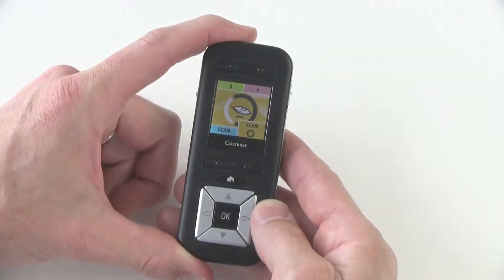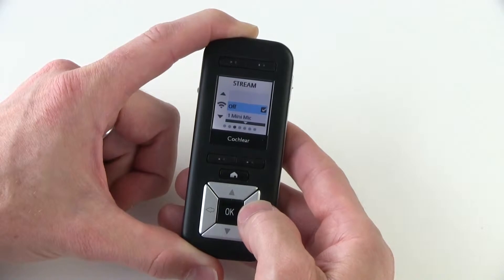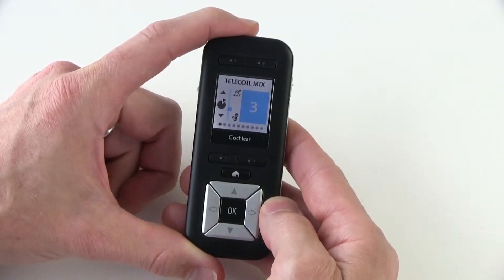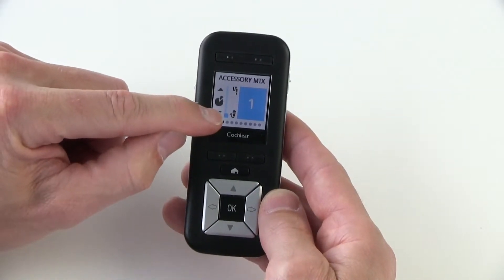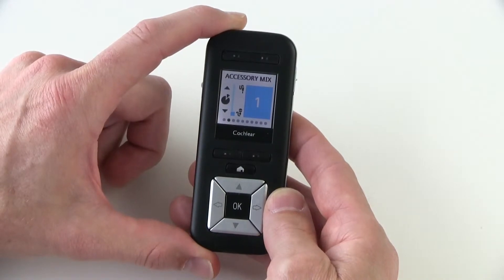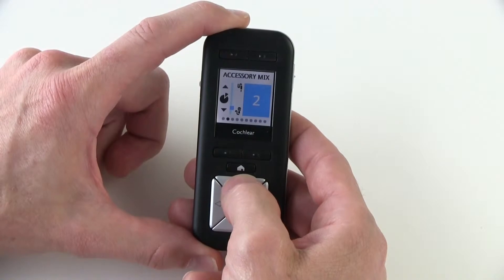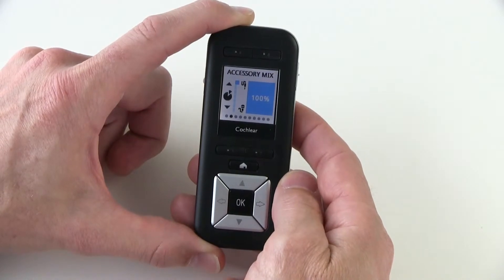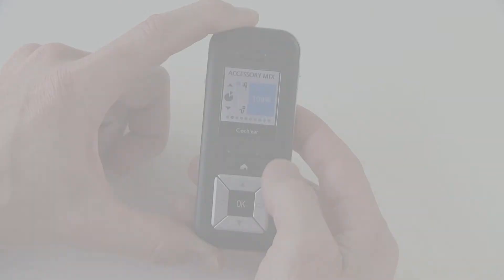Mini Microphone troubleshooting: Multiple talkers or group settings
Cochlear implant recipient Roger offers practical tips about using the Cochlear Wireless Mini Microphone in situations where many people are talking, such as a work meeting or in a group setting like dinner at a long table.